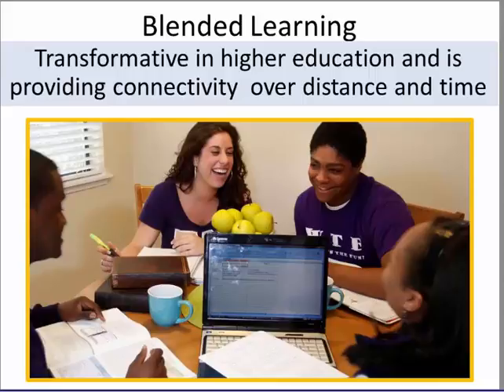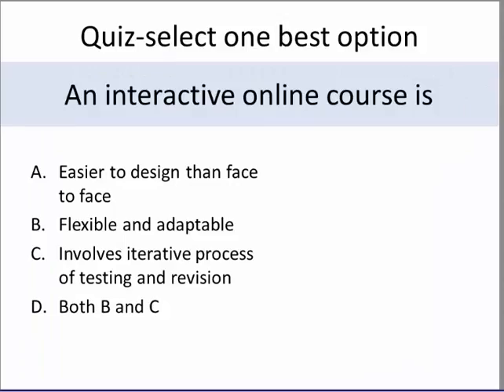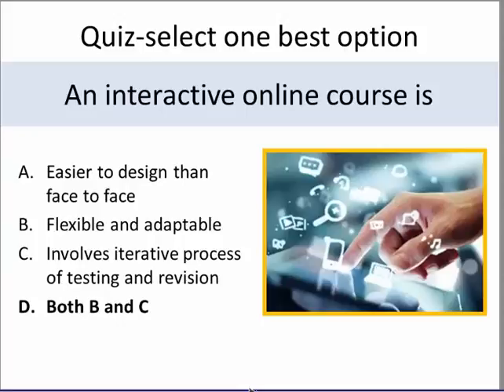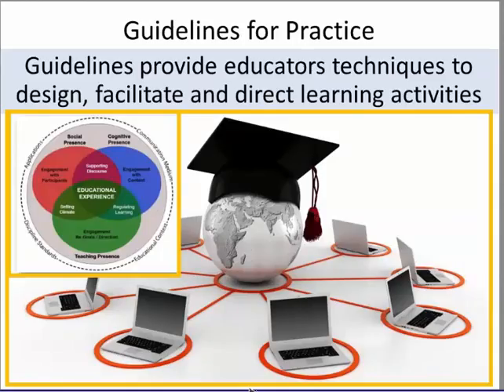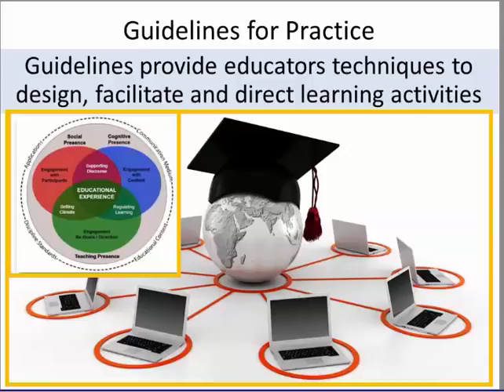COI_Framework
Workshop#3